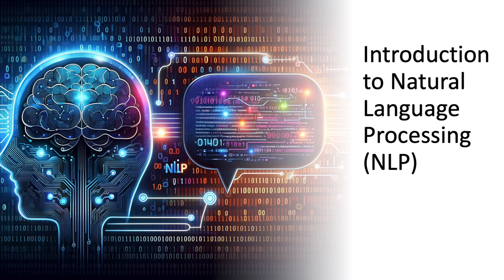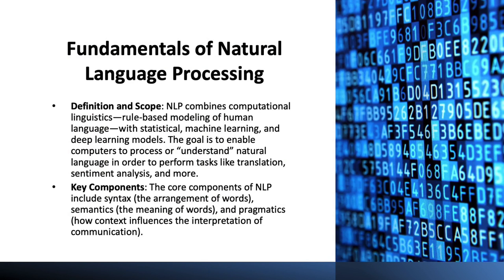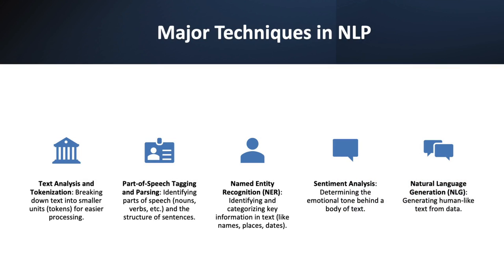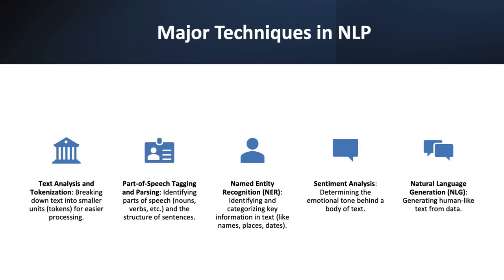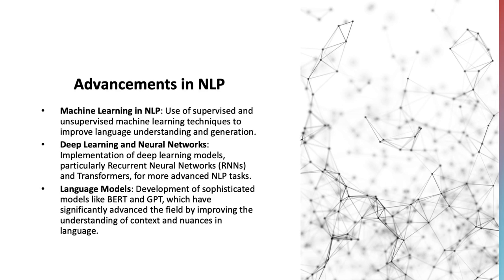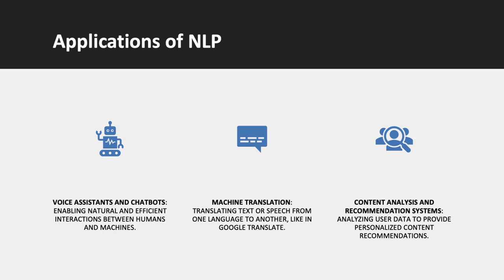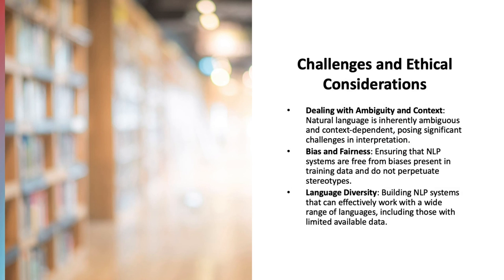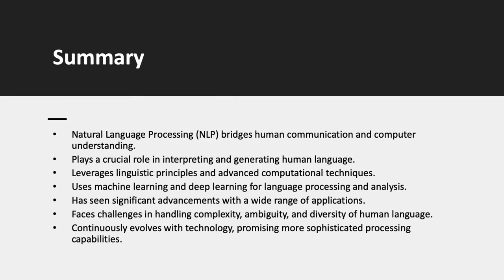Introduction to Natural Language Processing (NLP) in Artificial Intelligence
Natural Language Processing (NLP) is a critical and rapidly evolving domain within the field of Artificial Intelligence (AI) that focuses on enhancing the interaction between computers and human language. This multifaceted field strives to enable computers to not only understand and interpret human language but also to generate it in a way that is both natural and meaningful. NLP encompasses a broad spectrum of activities, ranging from the processing of simple text to the complex task of understanding and replicating human speech.

At its core, NLP involves exploring a variety of fundamental concepts, methodologies, and techniques. This includes the analysis of language structure, the development of algorithms to decipher linguistic patterns, and the application of machine learning and deep learning models to interpret and generate language. Additionally, NLP has a wide range of practical applications in today's world, such as in voice-activated assistants, automated customer service, real-time translation services, and sentiment analysis tools.

However, NLP also faces several challenges, primarily due to the inherent complexities and nuances of human language. These challenges include understanding context and sarcasm, dealing with ambiguous language, and ensuring the systems developed are free from bias. As the field of NLP continues to advance, it remains a key area of research and development within AI, with ongoing efforts to overcome these challenges and enhance the capabilities of NLP systems.